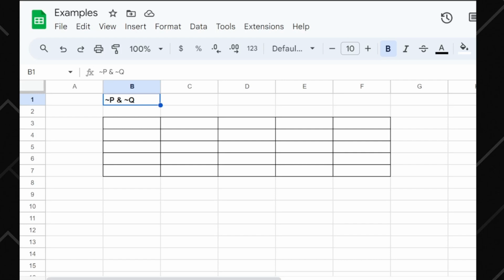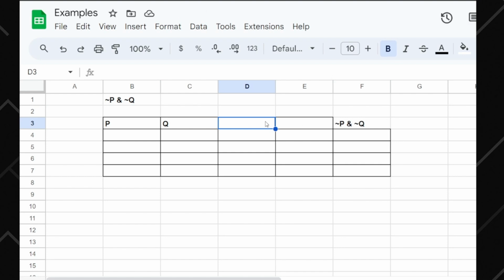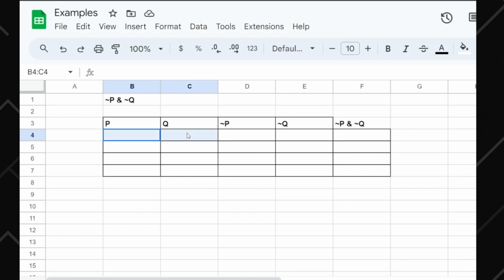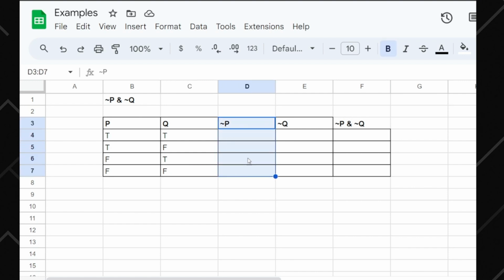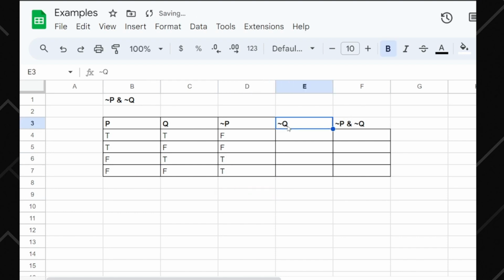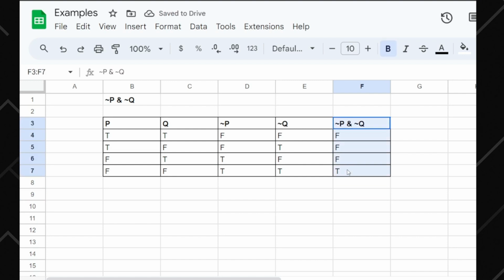Truth Table Practice: ~P & ~Q